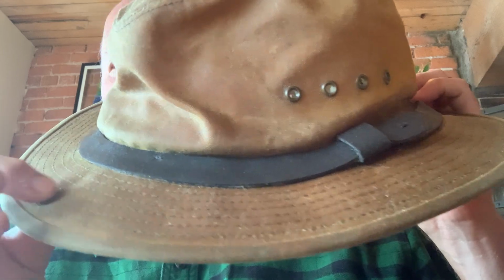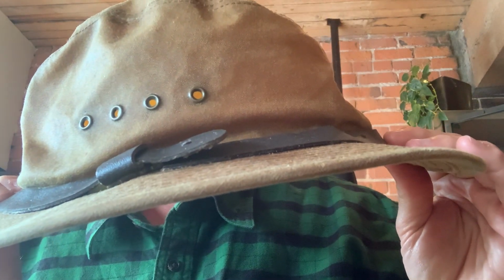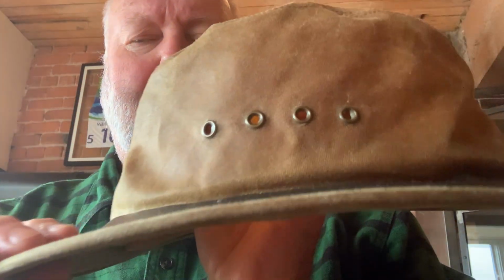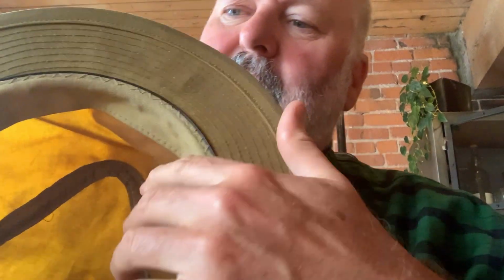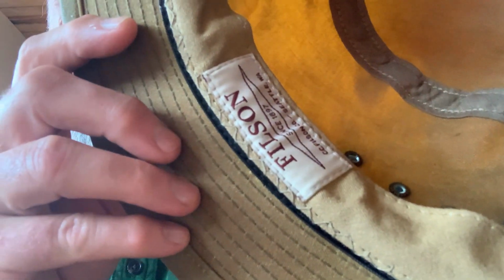Filson Packer Hat REVIEW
The pros and cons of the Filson packer hat.